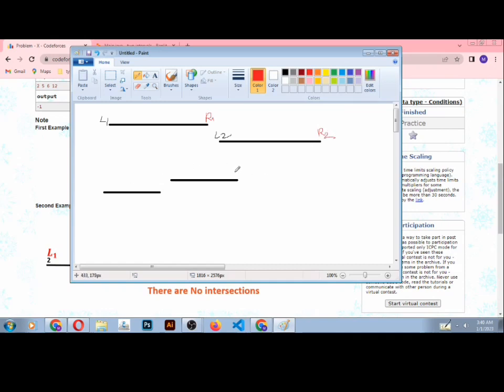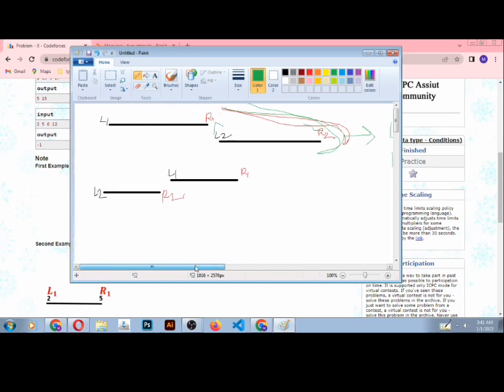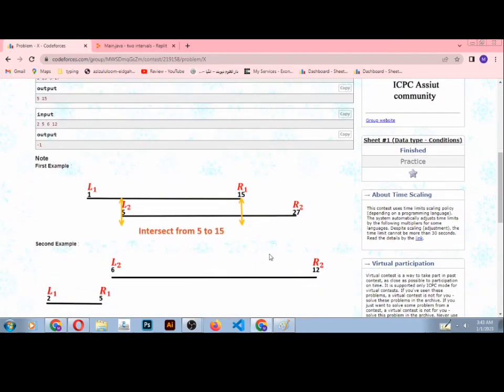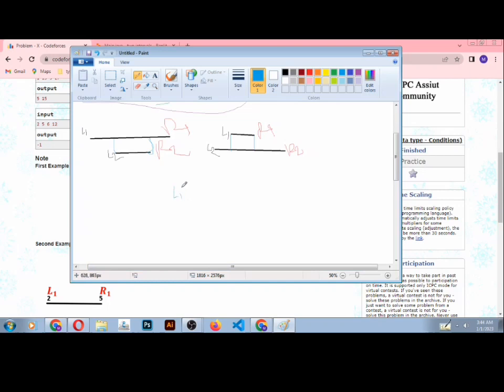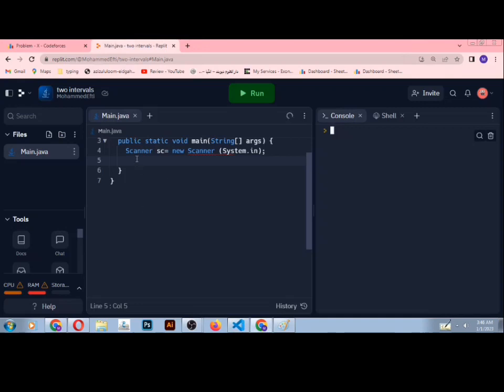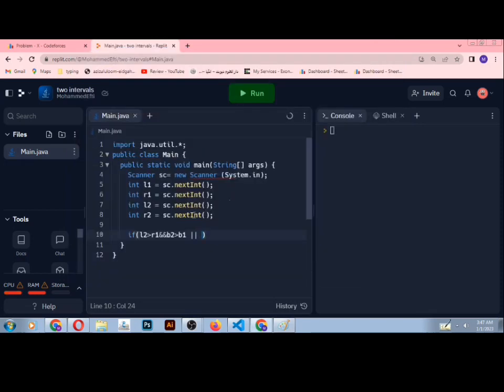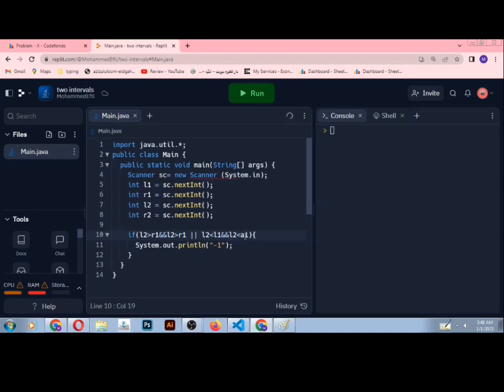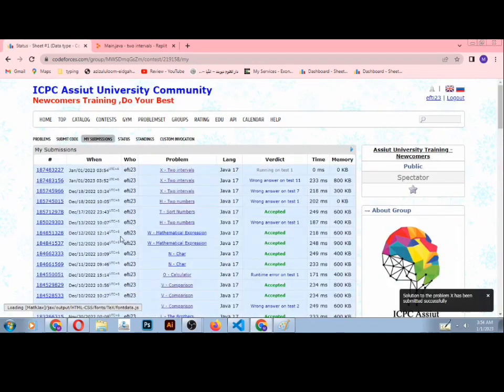Problem Solve. X.Two intervals.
Java.